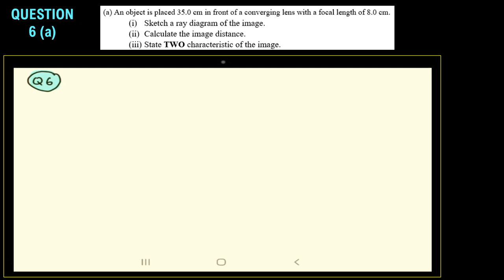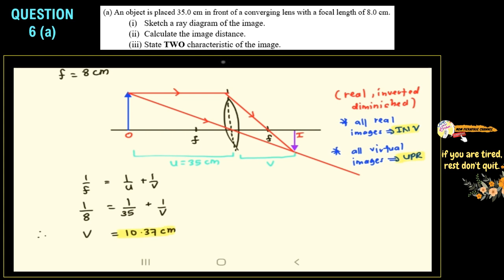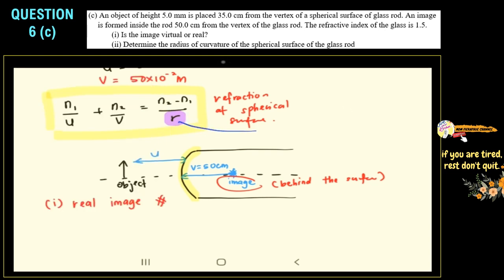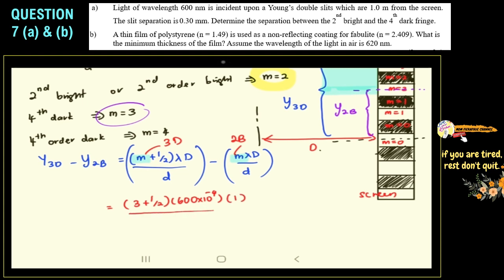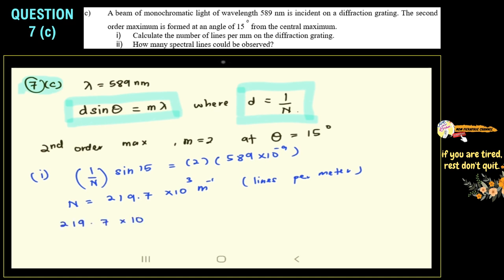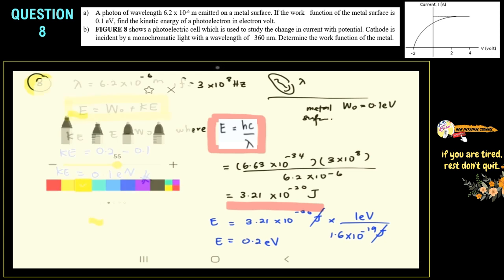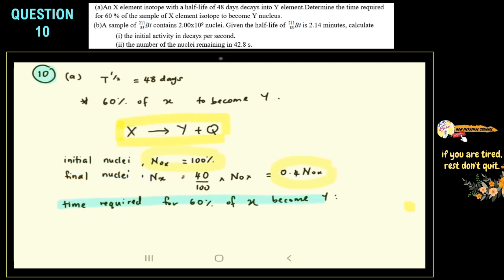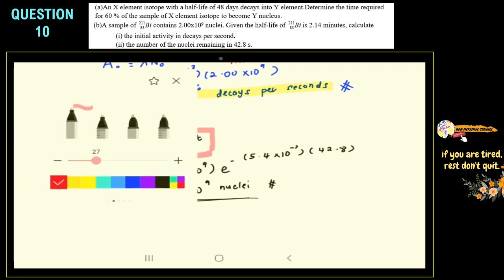SET 1 [PART 2] :KOMPILASI SOALAN FIZIK SP025,Matriculation Physics (PSPM SEM 2), MATRIKULASI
[part 2] : Penyelesaian set soalan kompilasi chapter 1 hingga 10  (set 1) bagi persediaan pelajar kolej matrikulasi untuk menghadapi Peperiksaan Semester Program Matrikulasi (PSPM)  bagi Semester 2 Sesi 2020/2021. Semoga bermanfaat.